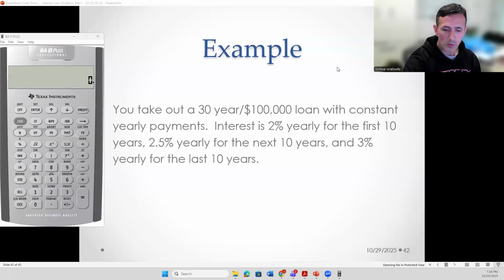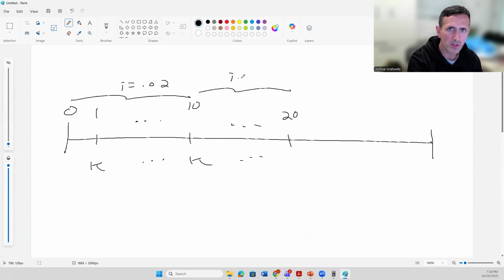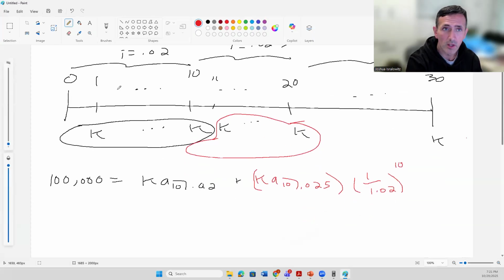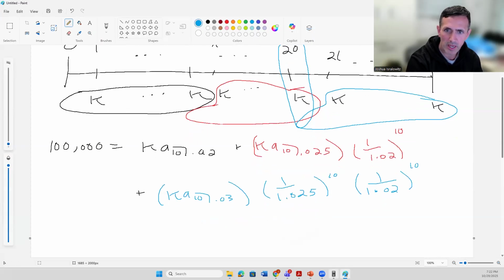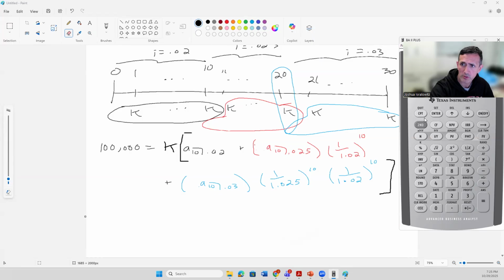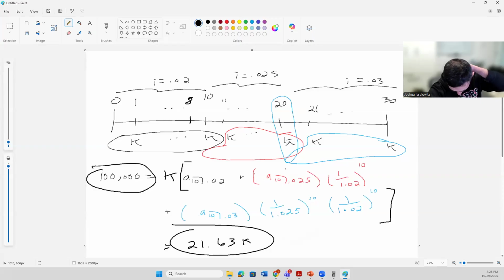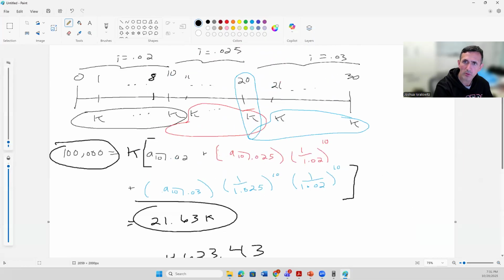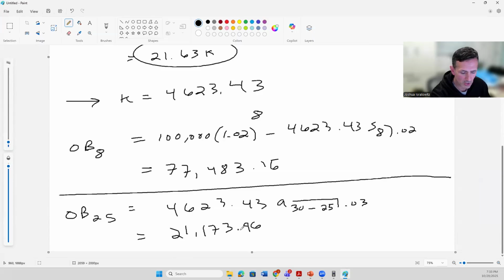Special Loan Situations Part I: Last Example